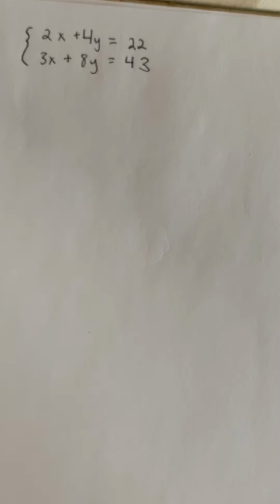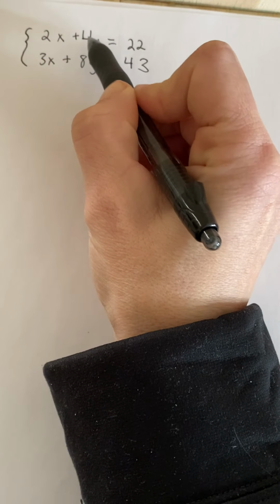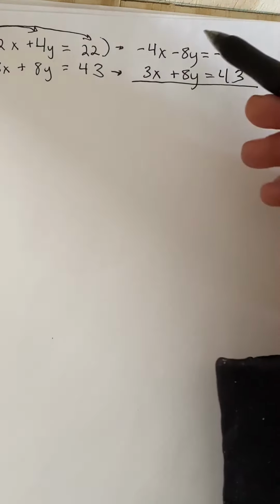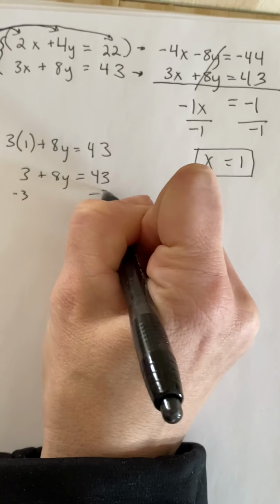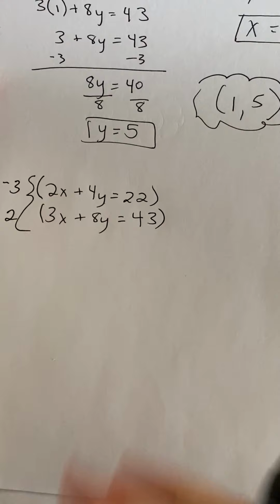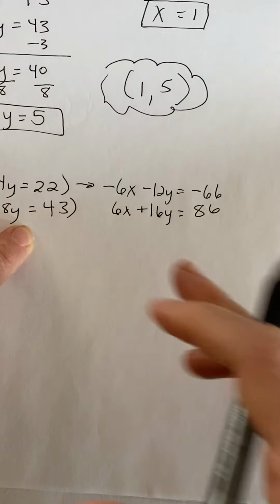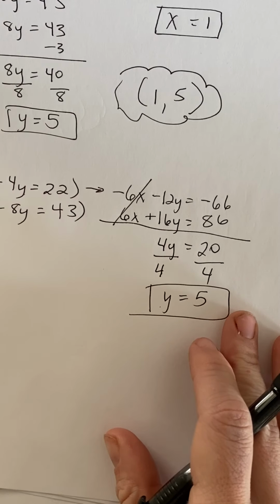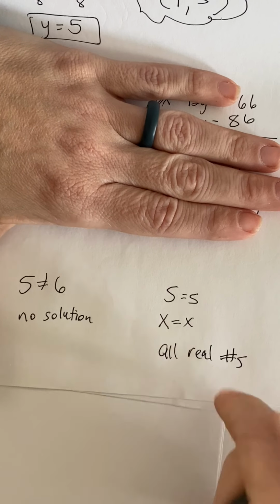Solving Systems by Elimination AKA Linear Combinations